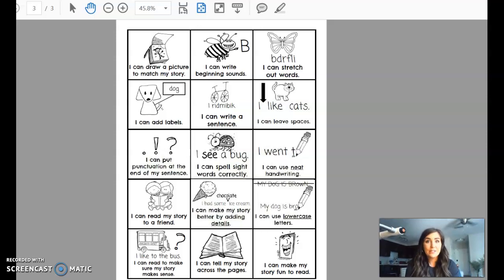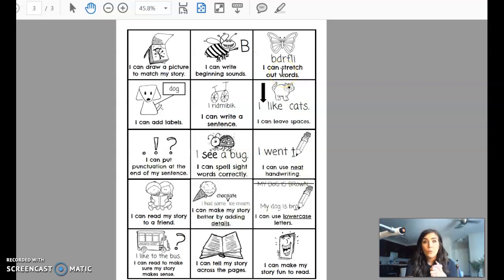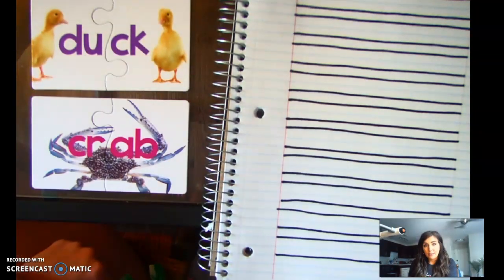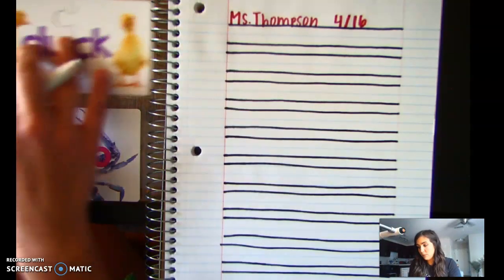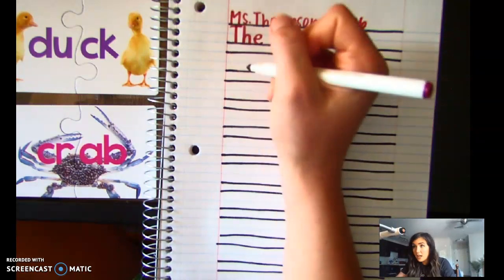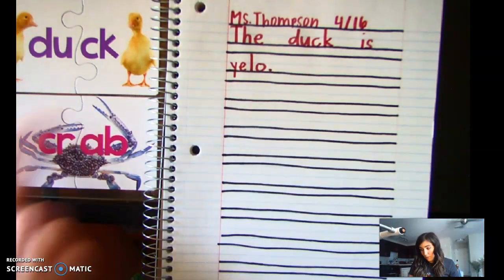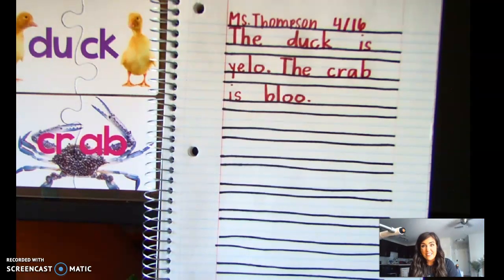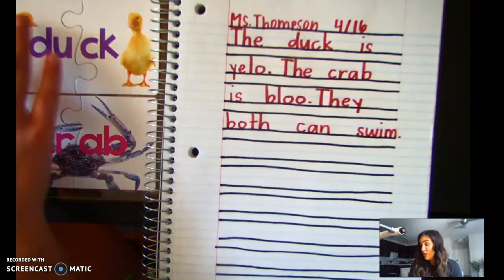Writing Lesson 4/16